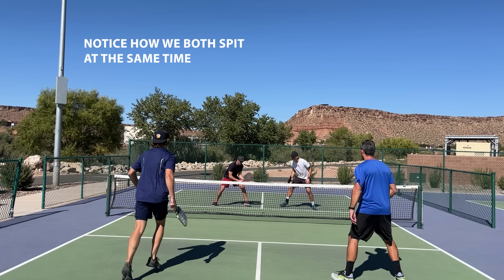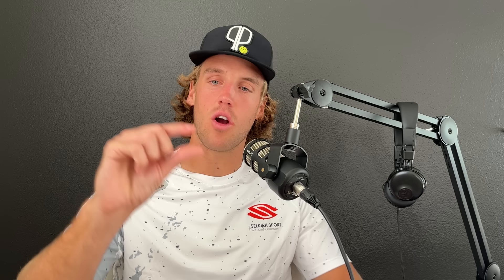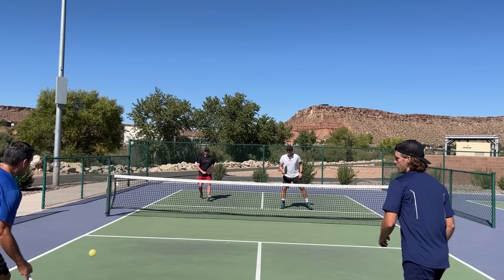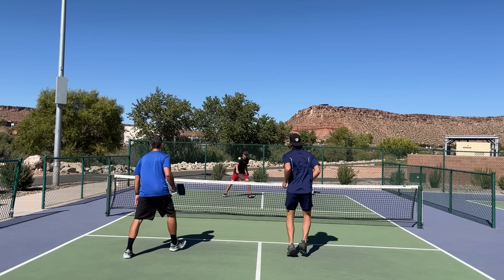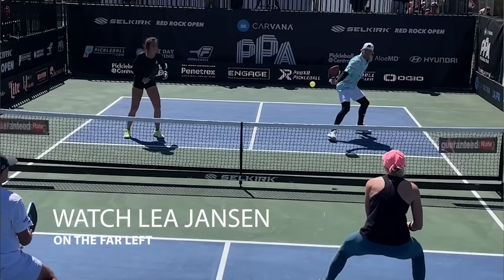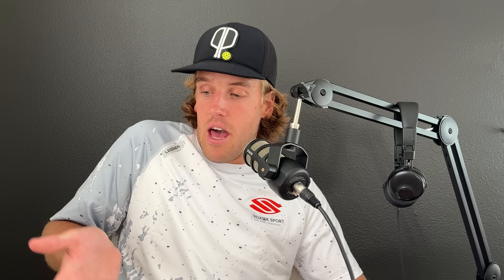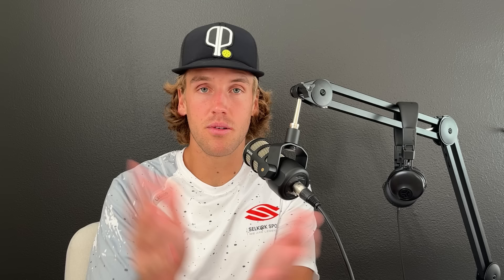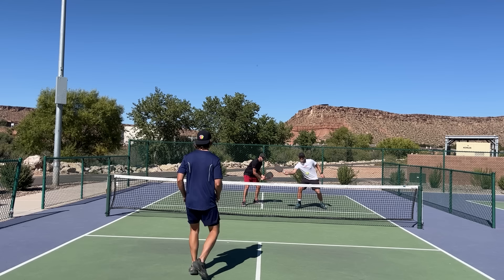5 steps to DOMINATE the competition at the net!! (The volley counter)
Pickleball Drills App ➤ 100+ drills to help you improve every day!

Pickleball is a lot more fun not only when you know what you're doing, but when you're doing it so well that the competition loses all hope.